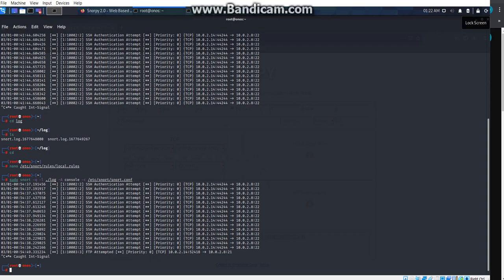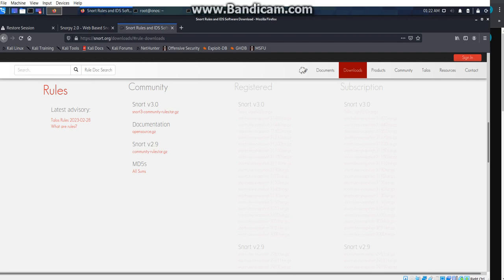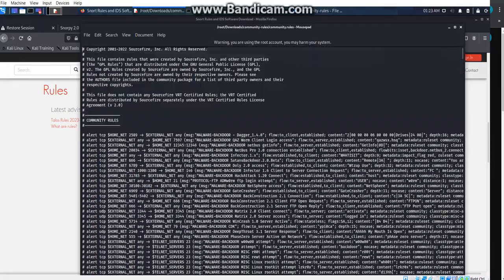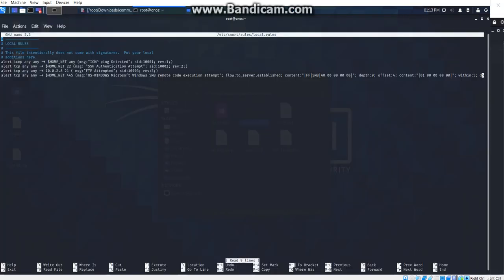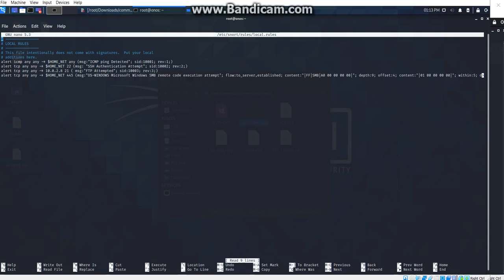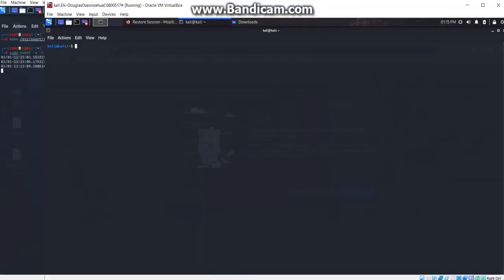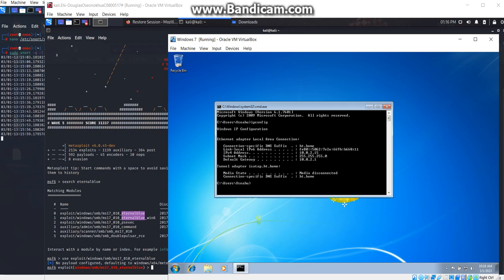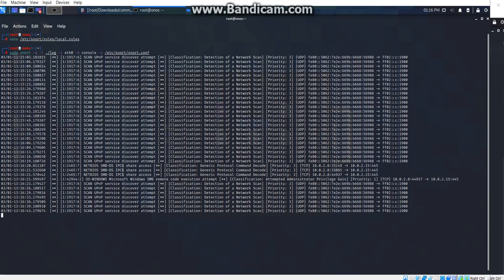EternalBlue Vulnerability Exploit and Detection on Windows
In this video I will be performing exploitation of EternalBlue vulnerability on a Windows 7 VM using Metasploit framework console on Kali Linux and developing Snort IDS rules to detect intrusions and log activities

I also talked about the Snort IDS community rules.